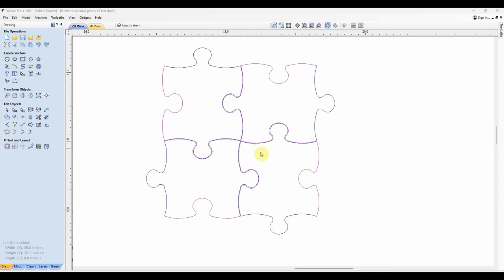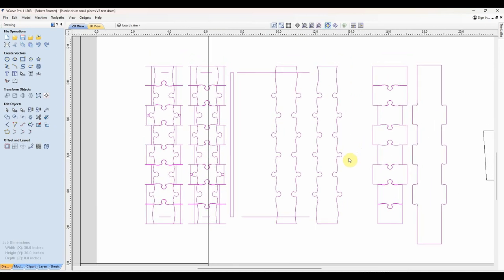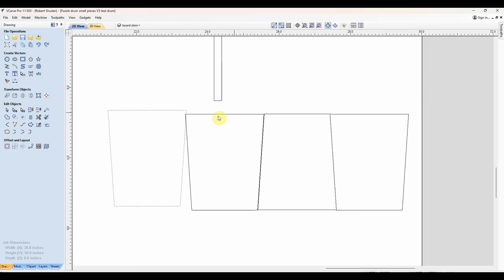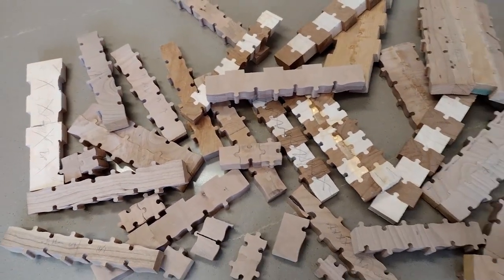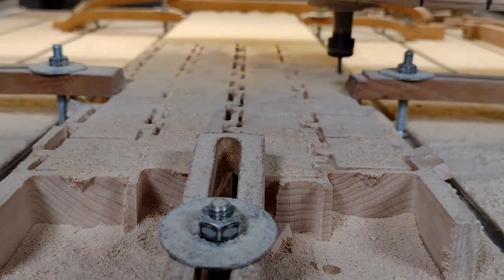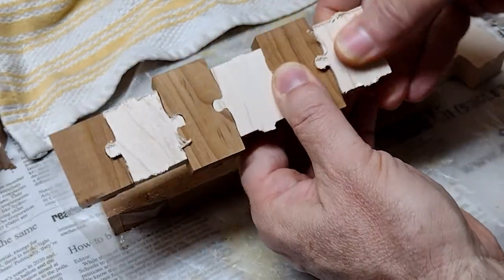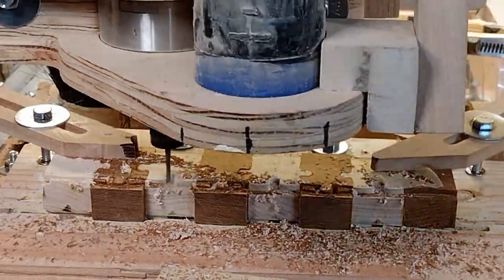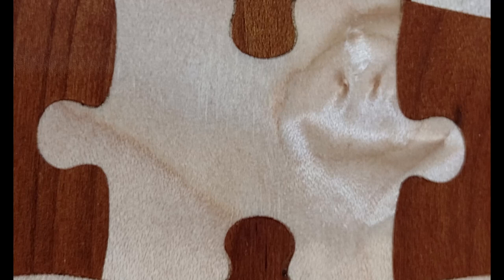Puzzle Drum 2.0 (part 1)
In this video I am building a second puzzle drum, but this one will be much more complex...